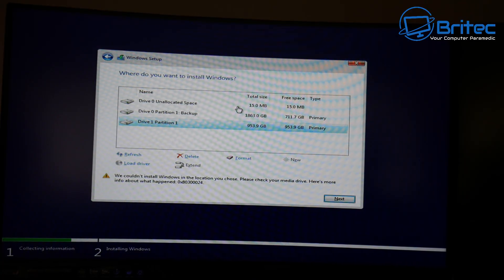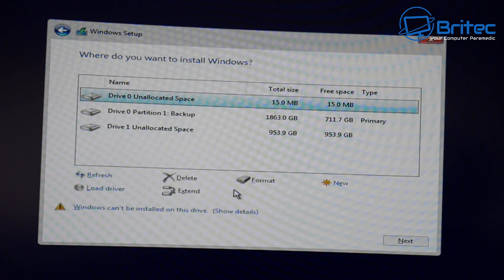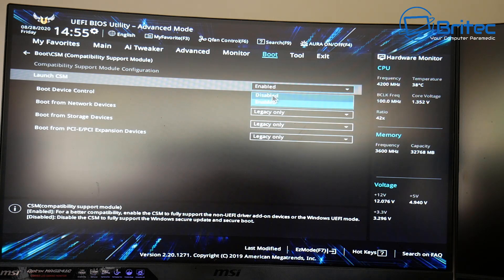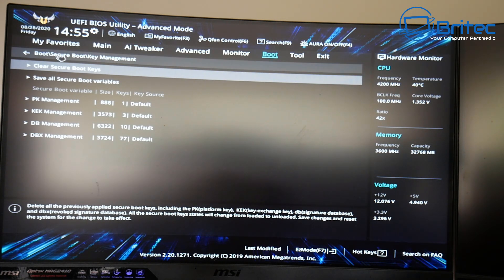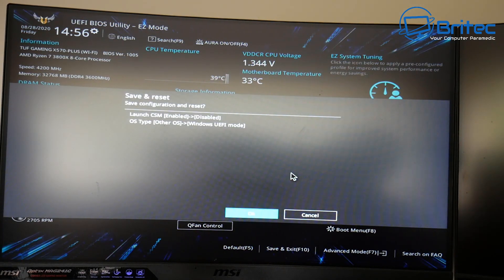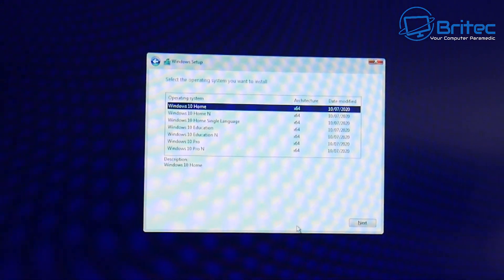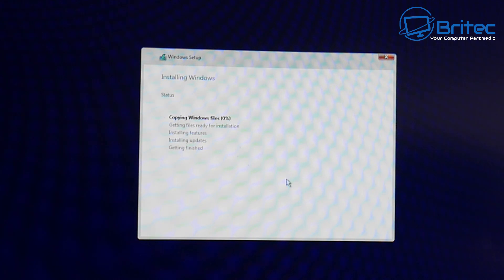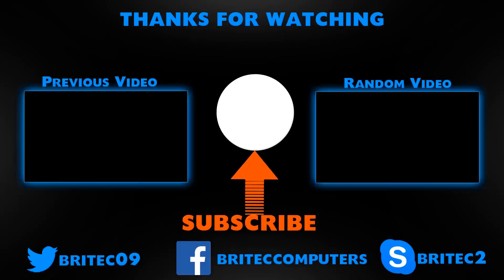How To Fix Error 0x80300024 When Installing Windows 10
How to fix error 0x80300024 when installing windows 10, during the clean  install process, you get error "we could not install windows in the location you chose 0x80300024 Please check your media drive." In this video I will show you step by step on how to fix this error code. You can also unplug all drives from the computer, apart from the drive you are installing windows on.